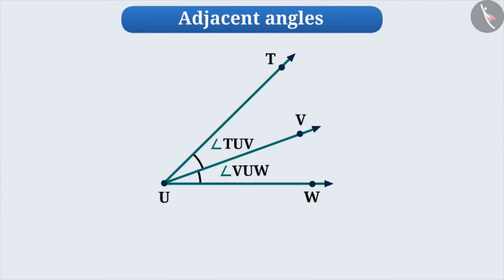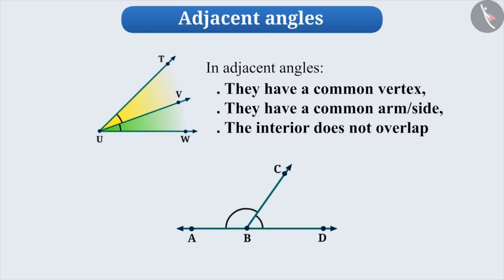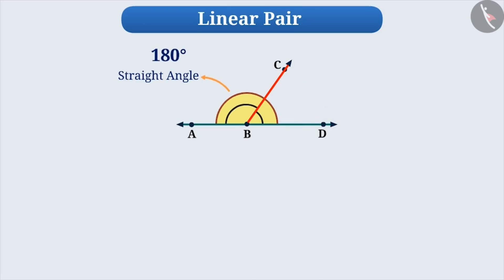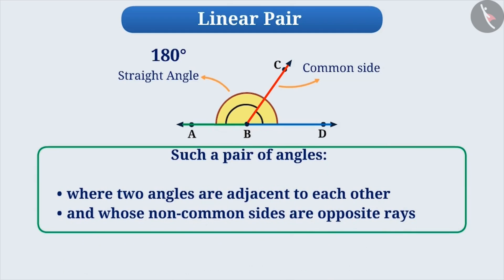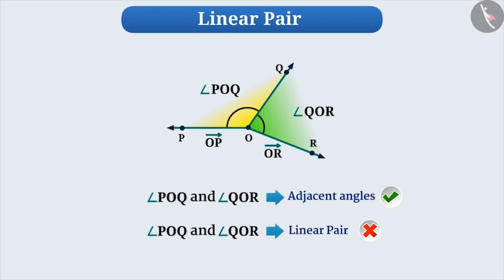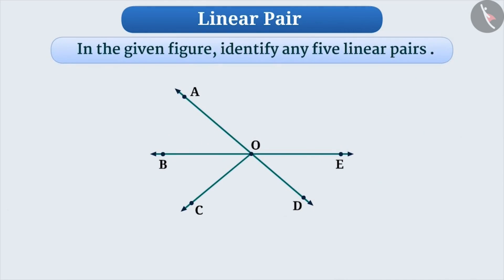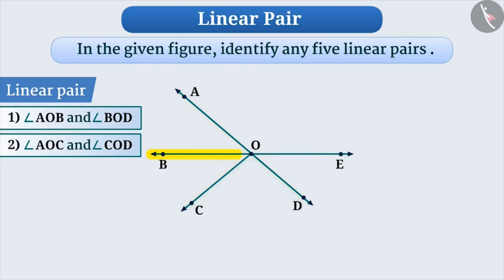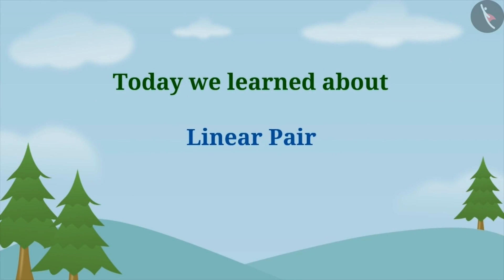Linear Pair of Angles | Lines and Angles | Chapter 5 | Part 6 | Class 7 Maths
In this video you will learn about Linear Pair of Angles of Chapter 5 Maths of Class 7